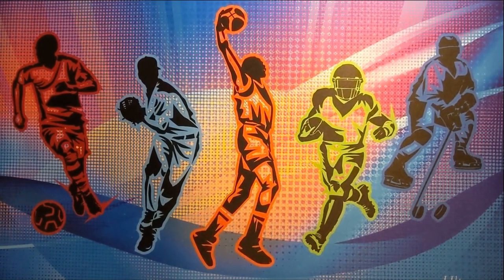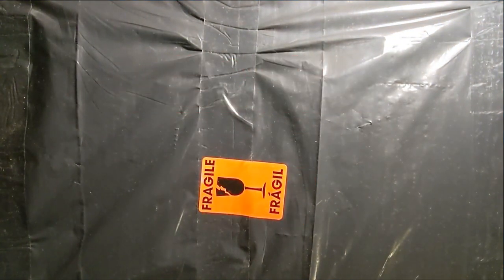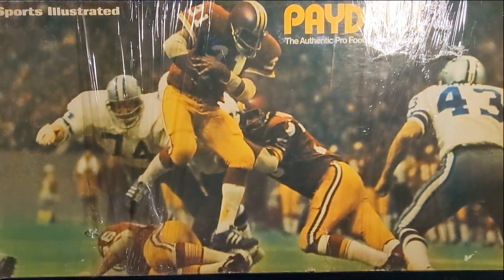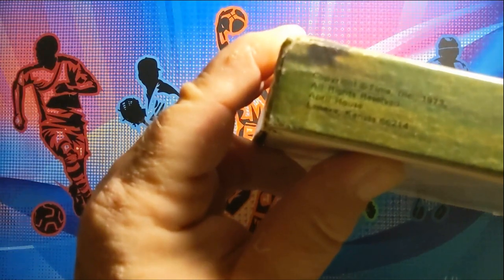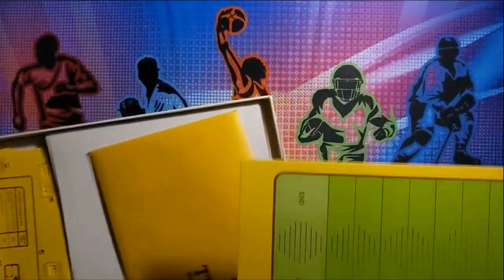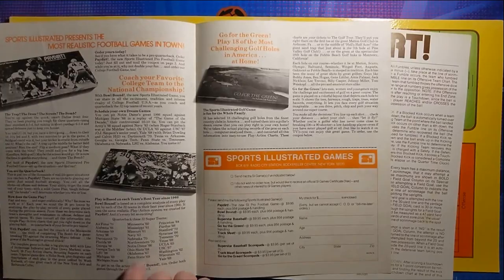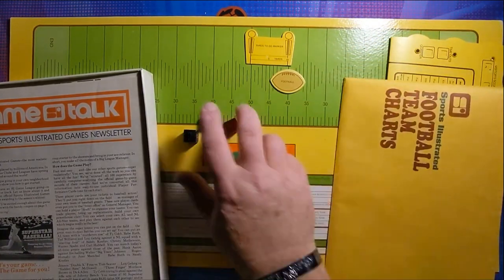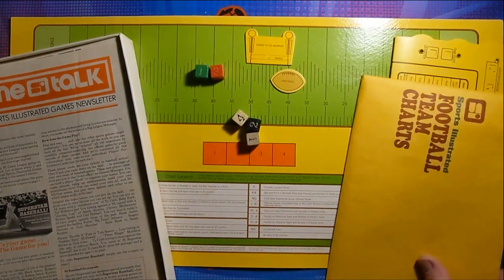Ep. 53 - (Yet Another) Vintage Unboxing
Another vintage Table Top Sports acquisition from my past is unboxed.